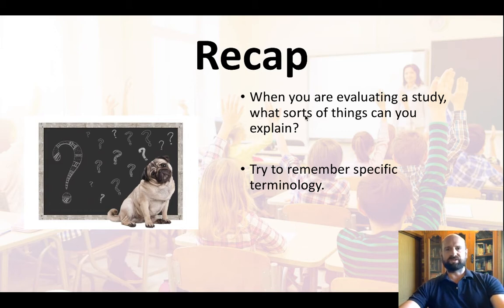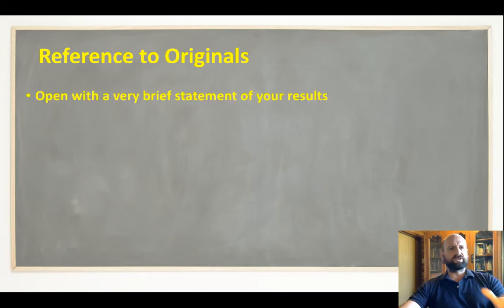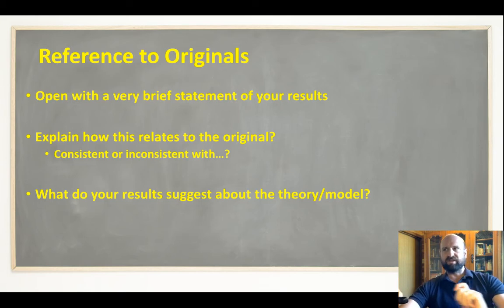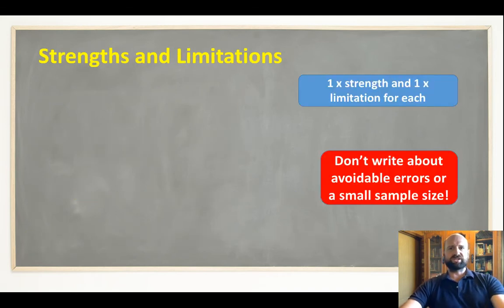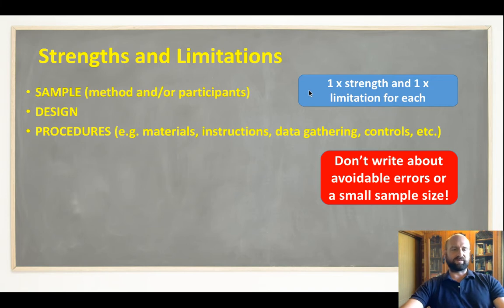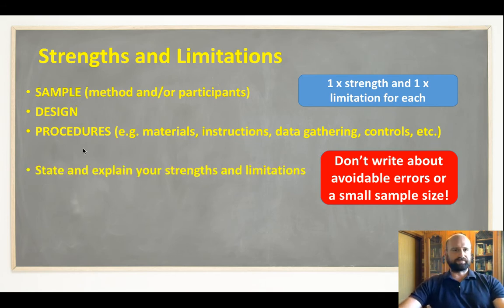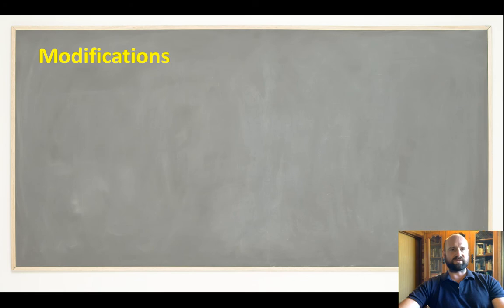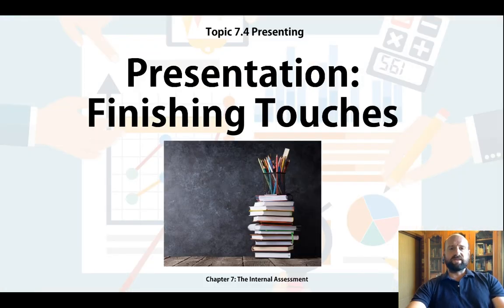7.4d Evaluation - Internal Assessment IB Psych TSP